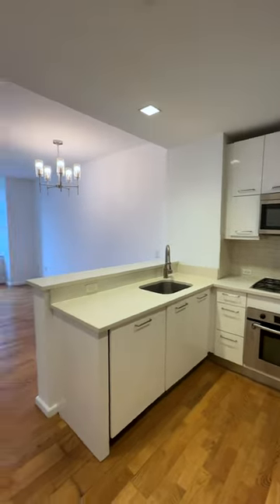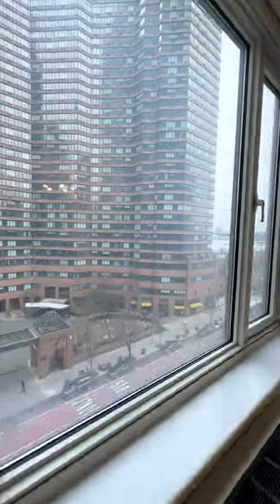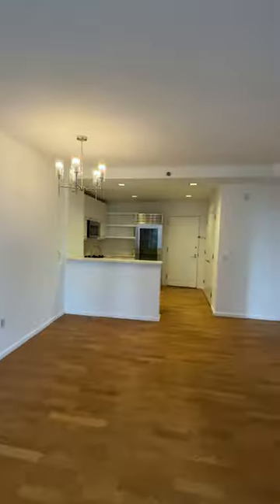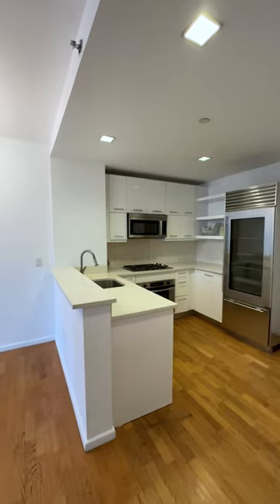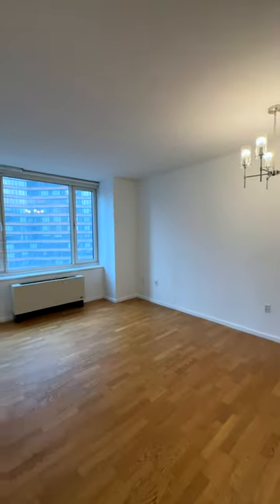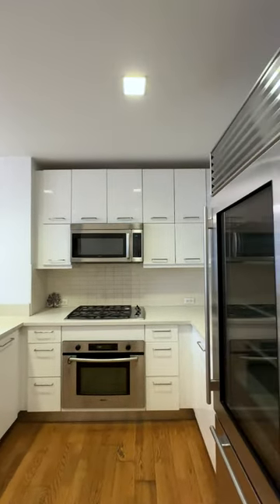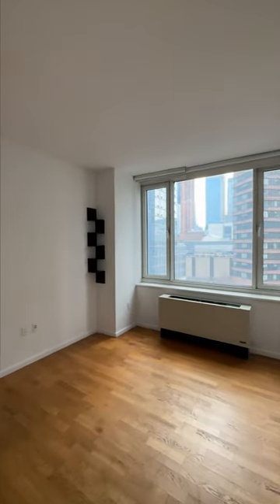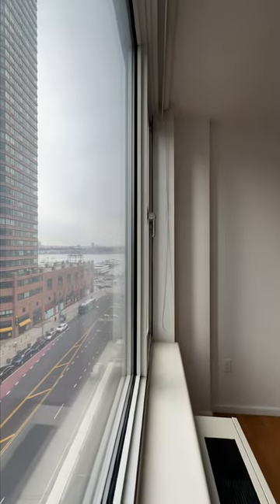Luxury 1-Bedroom Condo Apartment for $3,700/month in NYC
This is what $3.700 per month will rent you in Midtown Manhattan on West 42nd Street.

Welcome to this spacious, open-concept one-bedroom, one-bathroom apartment in a luxury, full-service condominium located on West 42nd Street near the Hudson River.

The elegant chef’s kitchen is equipped with high-end stainless steel Bosch appliances, including a dishwasher, microwave, four-burner cooktop, oven, and a Sub-Zero Fridge. The breakfast bar seats three, and with its optimal layout flows seamlessly into the living area, which is great for entertaining, as well as for formal dining or a home office.

The bedroom offers a large built-in closet. Both the living room and the bedroom have a full wall of south-facing windows, that provide great natural light and a partial view of the Hudson River.

The full four-fixture bathroom’s contemporary design, equipped with a deep soaking tub creates a peaceful and calming space that combines comfort and functionality.

Other features include a Bosch branded in-unit washer and dryer, additional closet space in the hallway, through-the-wall heat and A/C units in each room, and hardwood floors throughout.